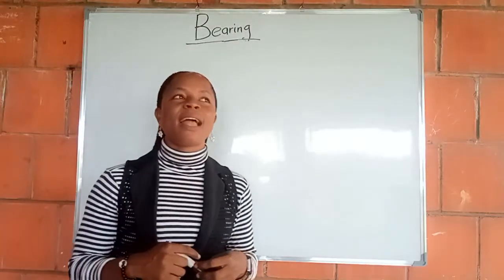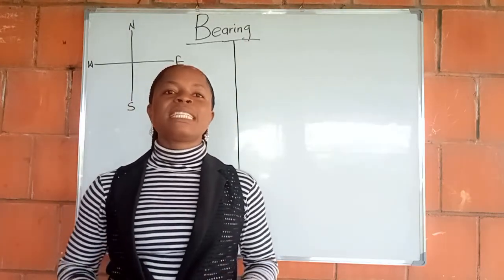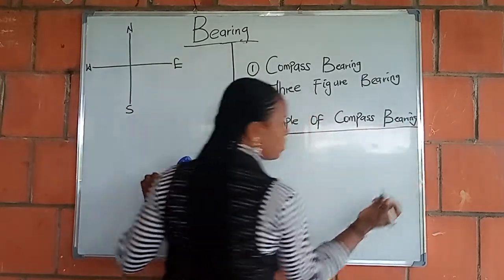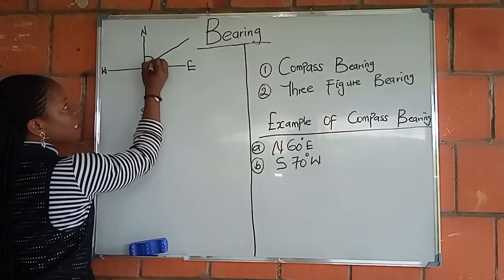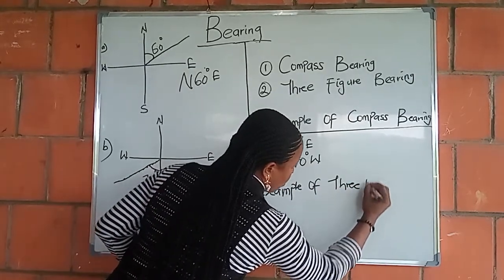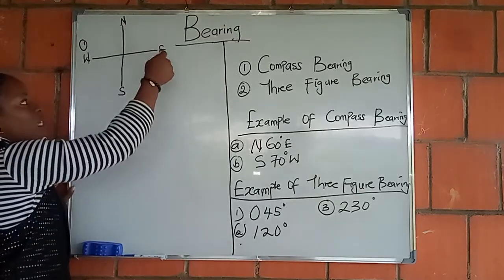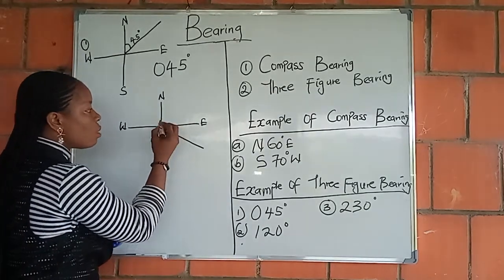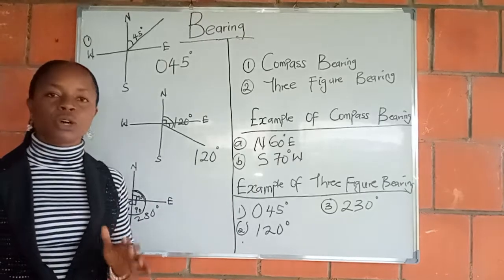Bearing(Part 1)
1.The Usefulness of Bearing
2.its Application
3. definition Of Bearing
4.  The Two Indication Of Bearing and Their Examples
5. Important tips to know any time Bearing is Mention